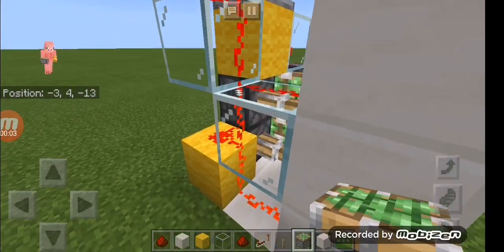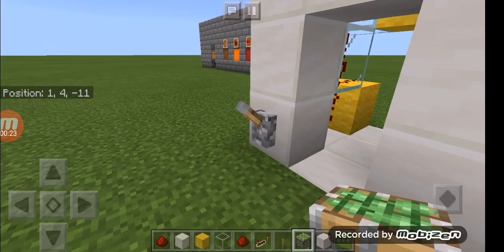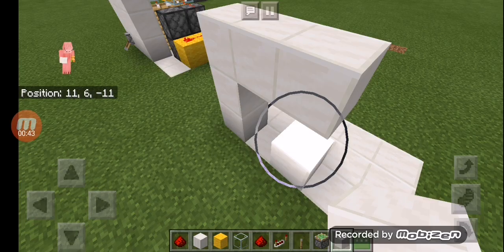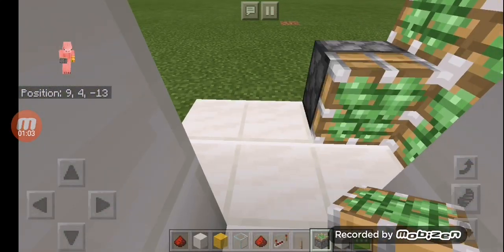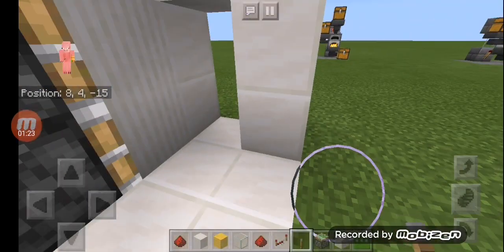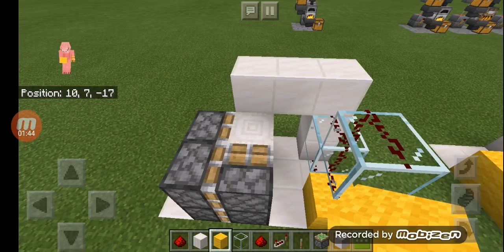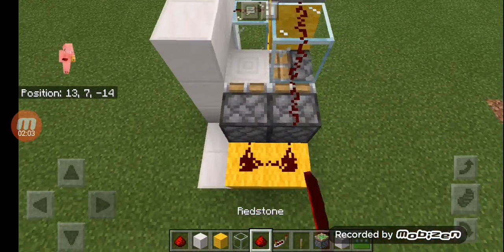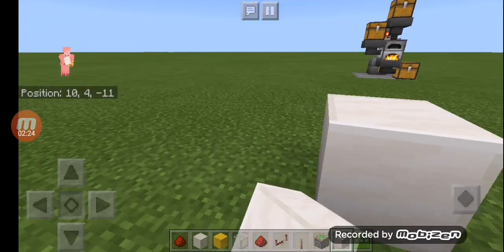Mcpe how to make a super simple flush piston door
today, in the awesome tutorial world, I shall show you how to make a flush piston door. I hope this tutorial helps you a lot